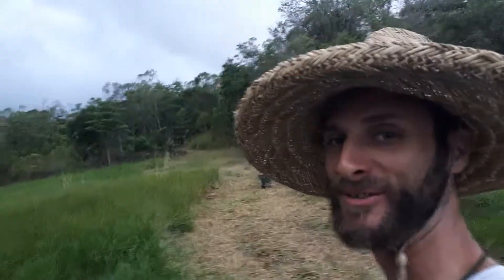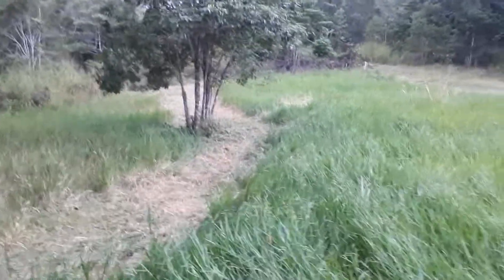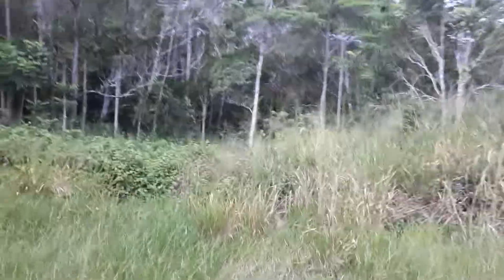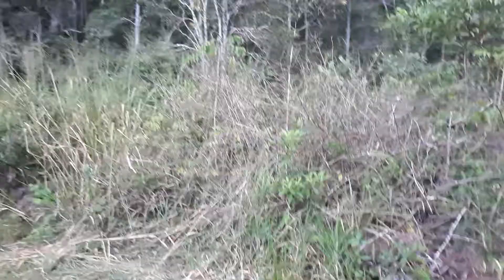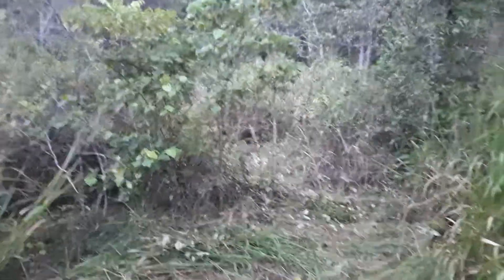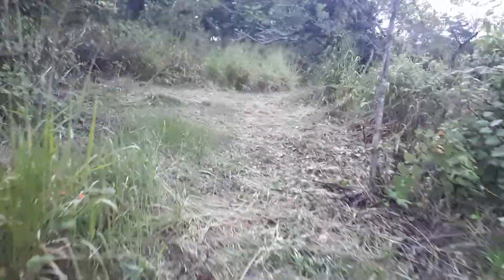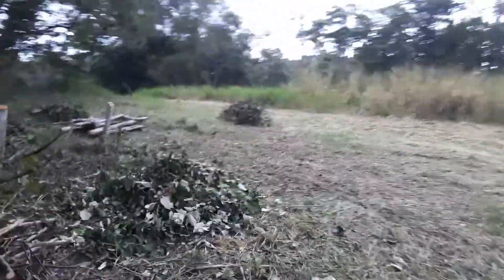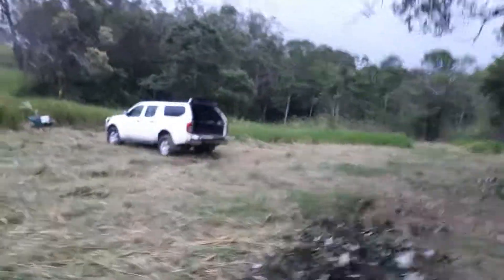First walk through of the land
This is the first video I've taken of my block. I'm giving you a bit of an idea of what I am planning to do in what I call "Stage 1".

The land is mostly regrowth less than 20 years old and dominated by pinoeers species like Acacias, Alstonias and Alphitonias.
About half of the land was used for cattle grazing until about 10 years ago and now Lantana, Guinea Grass and Raspberry have started to overgrowth the pasture grass.

I spent about 2 months to clear some of the area on my weekends with an electric brush cutter.